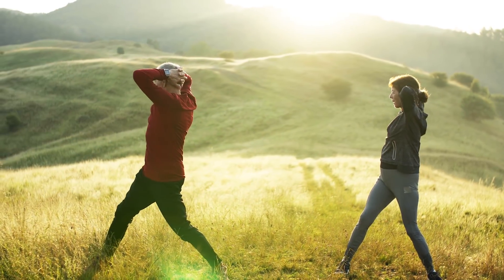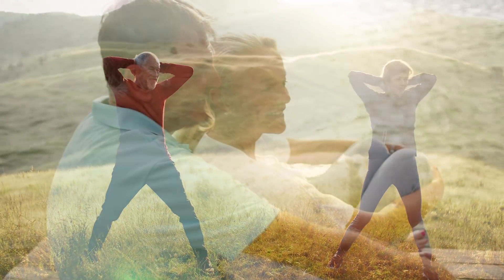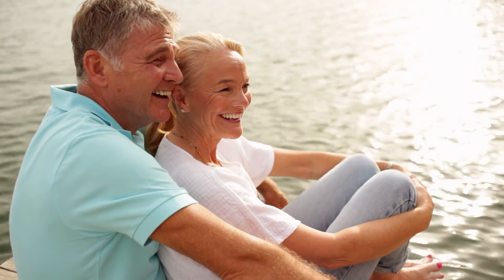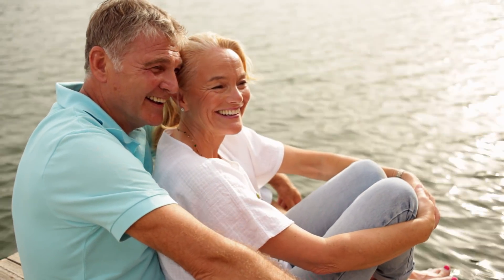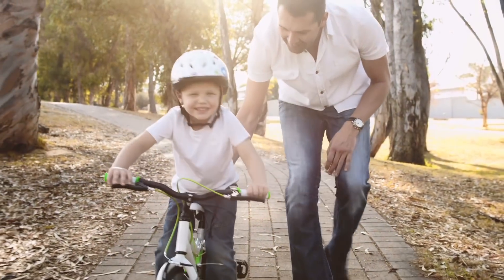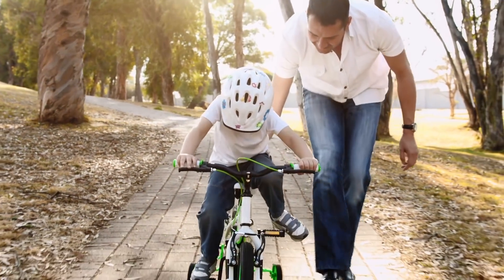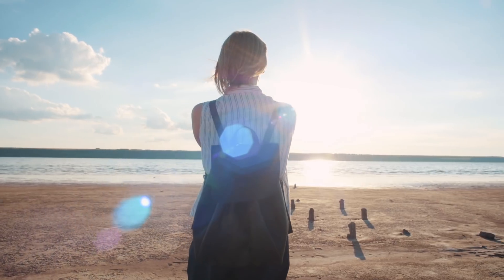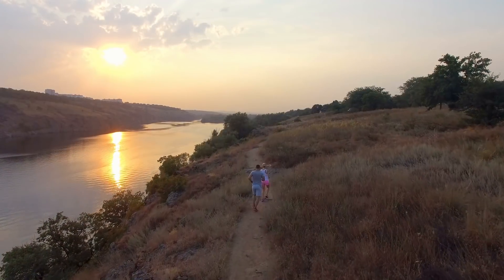Are partial hip replacements available?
Listen to our experts Dane Hansen, D.O. and Jerome Perra, M.D. discuss the difference between total and partial hip replacements.

For more information or to find an expert, visit us at summitortho.com.

Video Transcription

The difference between a partial hip replacement and a total hip replacement is that partial hip replacements only replace the ball portion of the ball-and-socket joint. It leaves the pelvic area completely alone. That's actually not a very common procedure anymore. It's typically used for elderly patients that have hip fractures. So it's a little bit less invasive. It's a situation where we're trying to treat a fracture that won't otherwise heal well. We do that in patients that are either too elderly to do well or to require a full, total hip replacement or people that have very minimal arthritis. Partial knee replacement works for people who only wear out half of their knee. It's a very successful operation for that right group of people. A hip is different. A hip is a ball-and-socket. When it wears out, the entire joint is affected. The entire joint wears out. So for treating a hip for arthritis, a full hip replacement will replace the worn out socket with a metal cup with a plastic liner into it. And we replace the worn out ball with a ceramic ball that will match against the cup. It's a much more successful operation. It relieves the pain. But for someone who is young or active or has a reasonable life expectancy, we found a full hip replacement is more predictable and more successful at relieving pain.